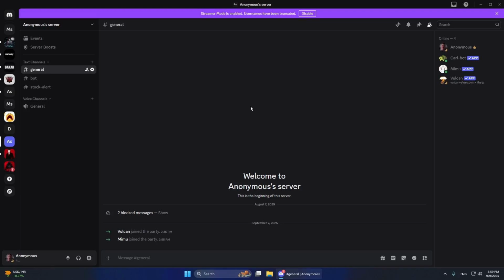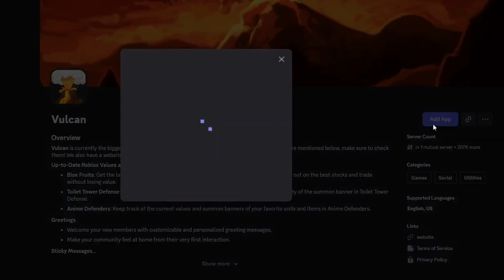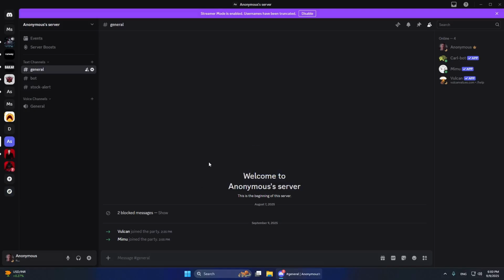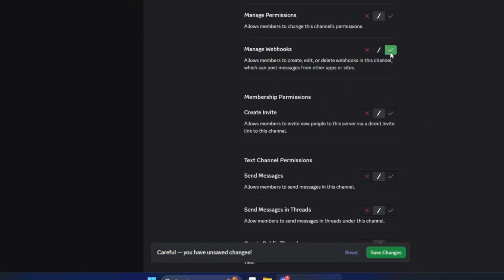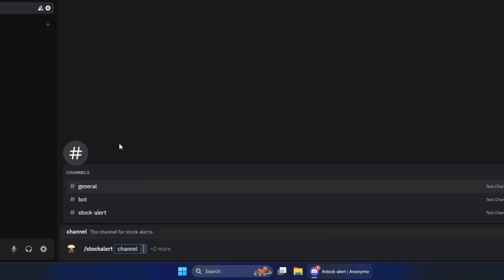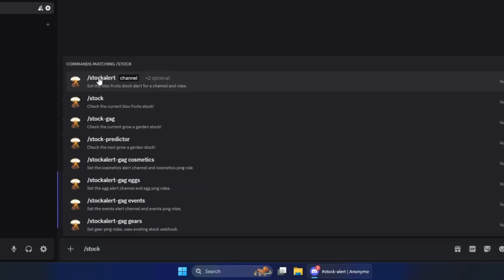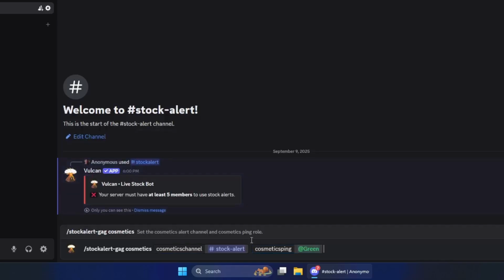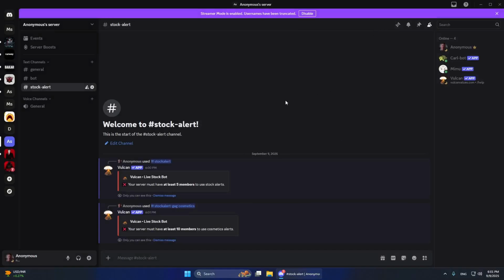How to Setup Vulcan Bot for Grow A Garden Alerts on Discord (2025)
Learn how to add Vulkan Bot to Discord for stock alerts. This discord tutorial shows you how to add the app, choose your server, and authorize the bot. Create a text channel to give attention to alerts and manage discord notifications, this is important for mental health.